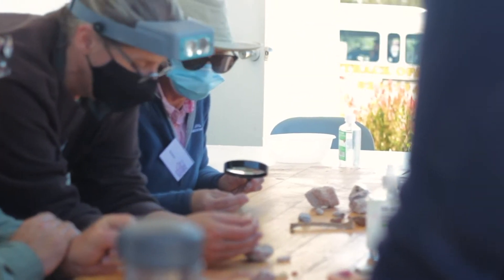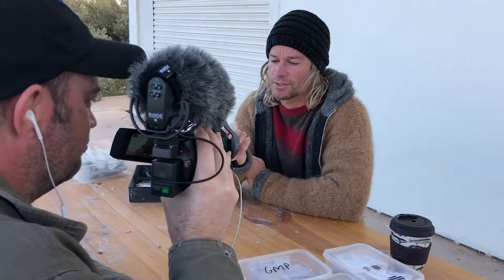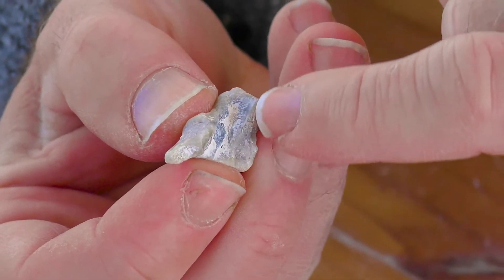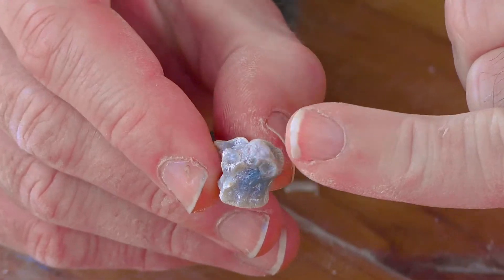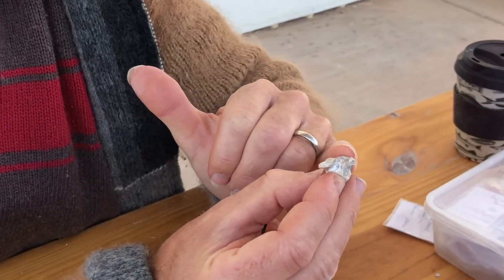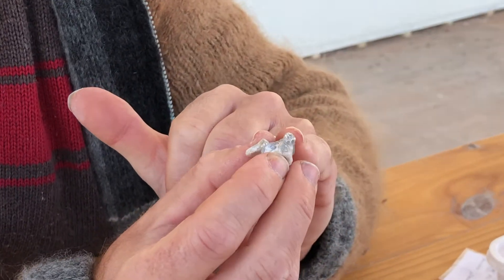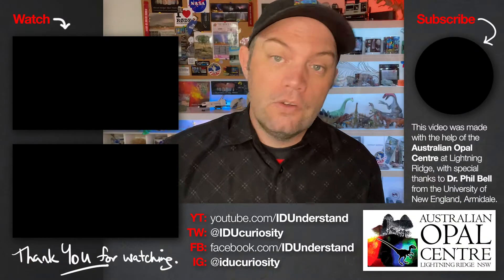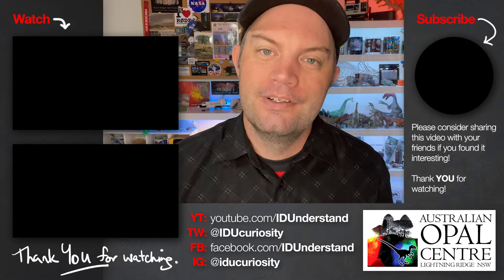A Crocodile Bone that Tells Us About the Ancient Climate (Fossil Dig Finds @ Lightning Ridge)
What was the climate of Lightning Ridge like 100 million years ago? This little piece of crocodile fossil can tell us!

In this video I speak with Dr. Phil Bell from the University of New England Armidale about an awesome piece of crocodile bone fossil discovered at the Australian Opal Centre's annual Fossil Dig!